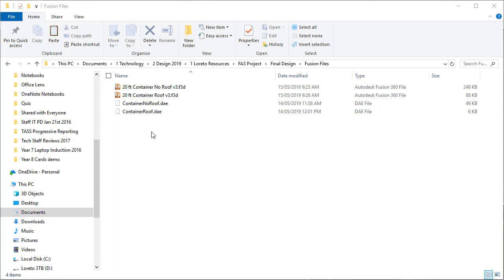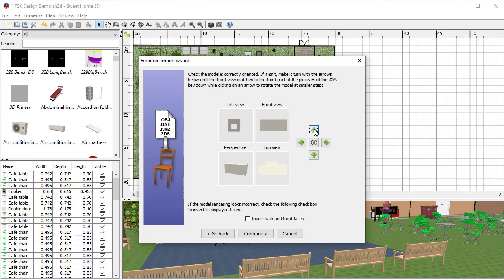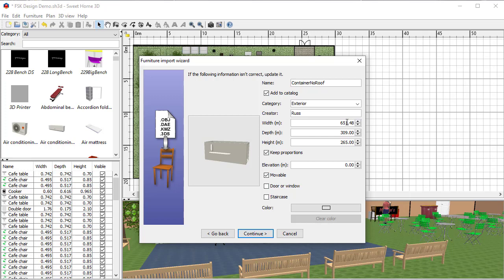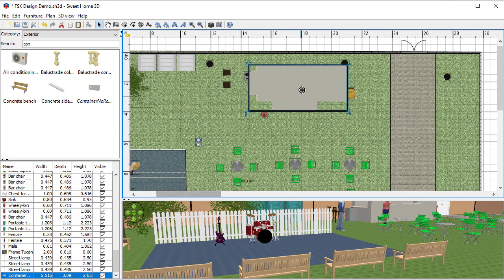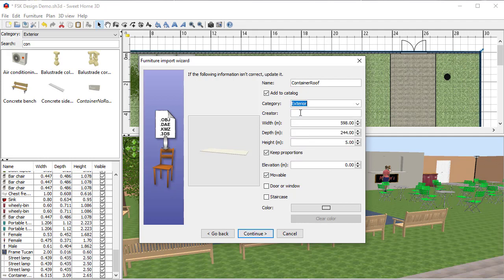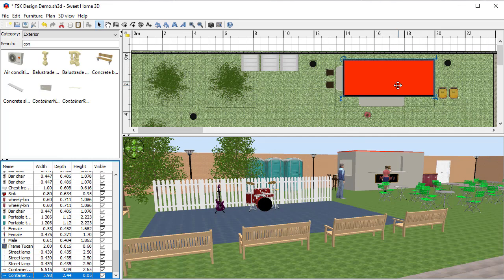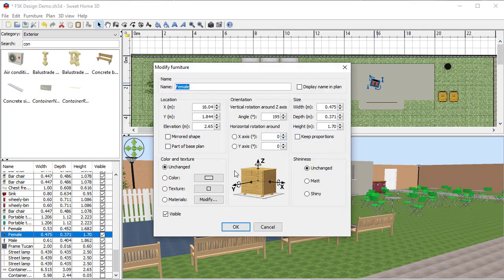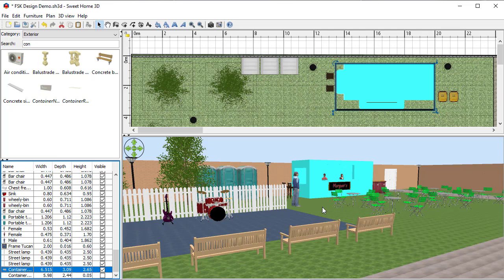Importing Collada into Sweethome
Importing a Collada file into Sweethome